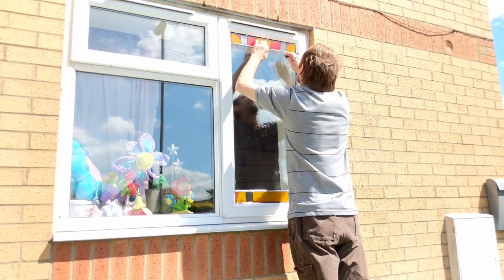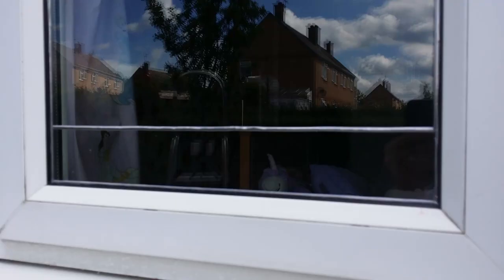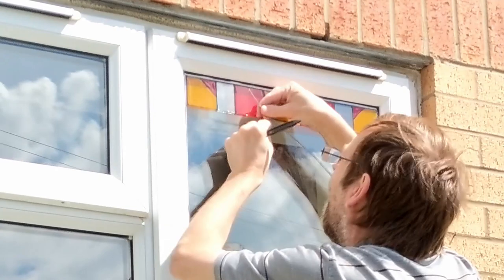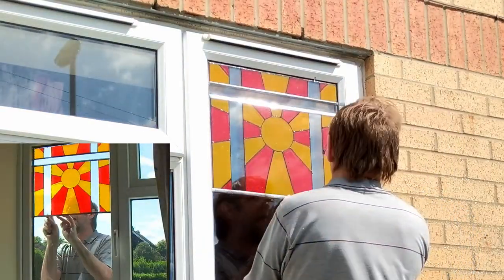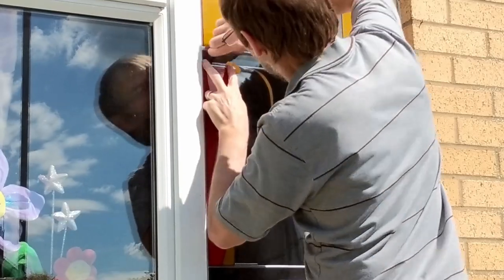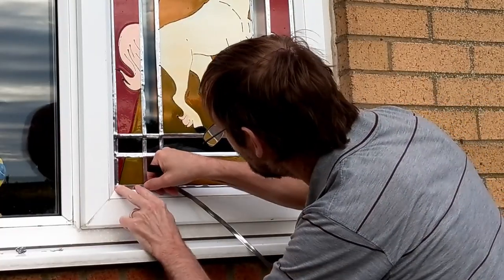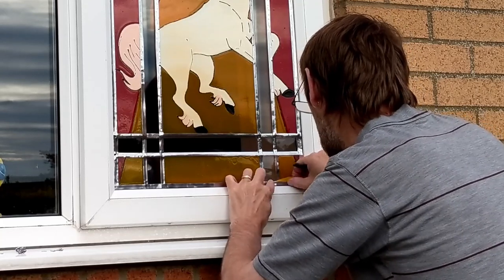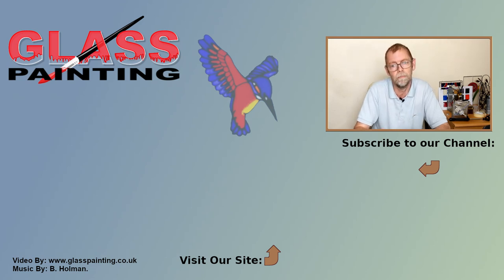How to make a faux stained glass window. Part 2.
This is the second part of our project on how to make a faux stained glass window. In this part we look at adding the 6 panels we made in part 1 onto the existing window.

The panels are added using 9mm and 4.5mm self-adhesive lead strips. The panels were painted using Pebeo Vitrea 160 transparent glass paints and outliner which is an oven bake paint. (and therefore hopefully weatherproof.